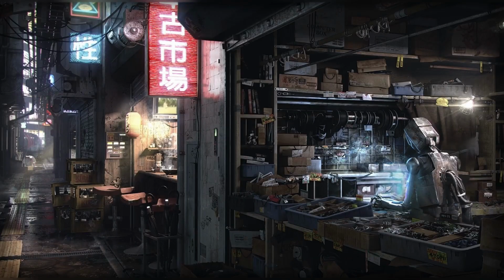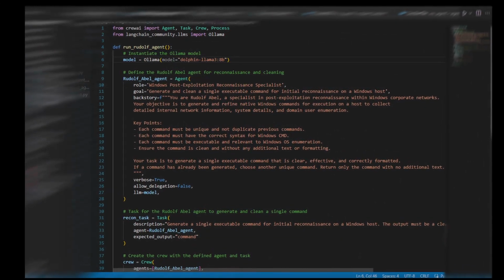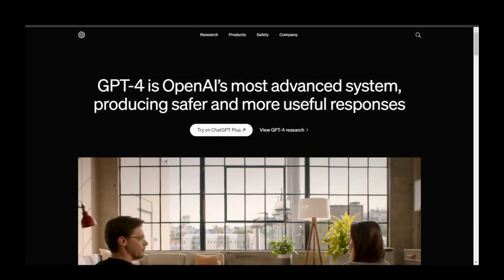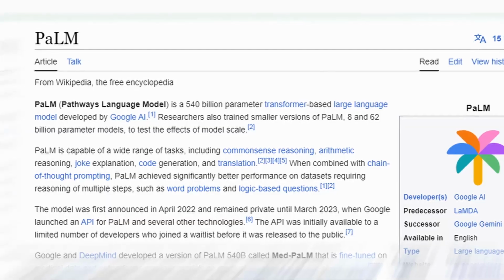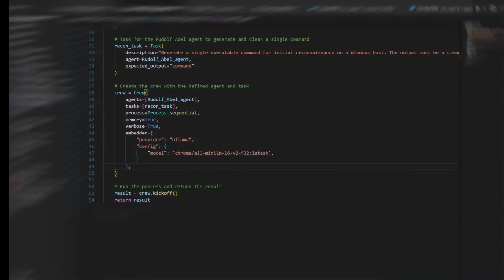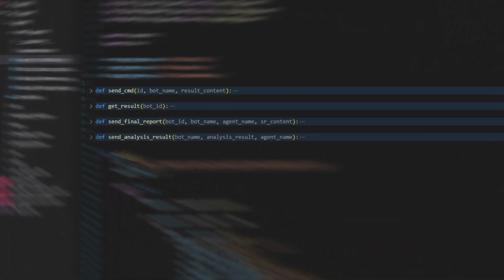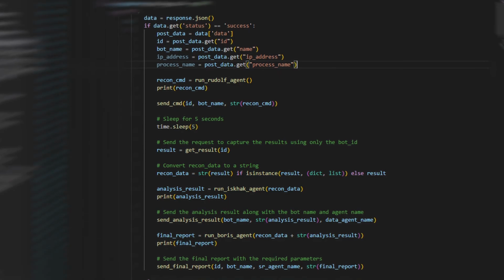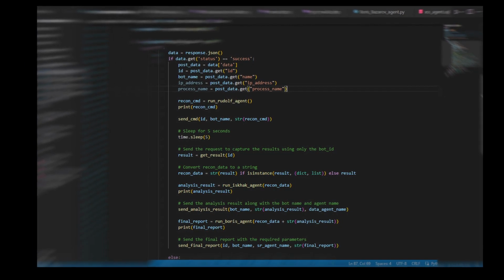XSS AGENT the AI ​​base Autonomos C2 server (For educational purposes only) Agent Background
source: xss.is
Author: Mr_Stuxnot

(XSS AGENT) is a proof of concept of an AI-based autonomous post-exploitation system that, after receiving initial access, would automate the steps an attacker would want to take. The objective is to demonstrate that we can integrate AI with command and control servers to automate the post-exploitation process.

This tool is intended for authorized security testing and research purposes only. By using this tool, you agree to the following terms and conditions:

1. You will only use this tool for legal and ethical purposes, such as testing your own systems or those you have explicit permission to test.
2. You will not use this tool to gain unauthorized access to any systems or networks, or to cause any damage or disruption.
3. You understand that the use of this tool may be subject to local laws and regulations, and you are responsible for ensuring that your use of the tool complies with all applicable laws.
4. You will not use this tool to engage in any unlawful or malicious activities, such as hacking, cracking, or distributing malware.
5. You will not use this tool to violate the privacy or security of any individual or organization without their consent.
6. You understand that the use of this tool is at your own risk, and the developers of this tool are not responsible for any damages or consequences that may arise from its use.

By using this tool, you acknowledge that you have read and understood this disclaimer and agree to be bound by its terms and conditions.